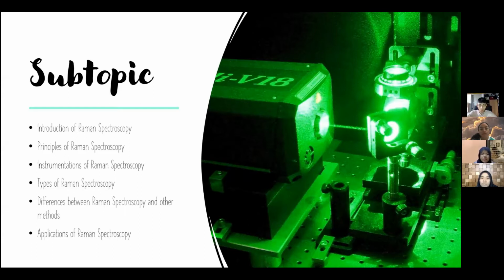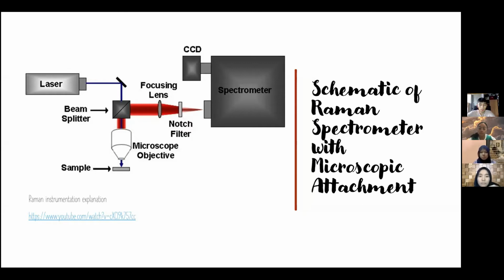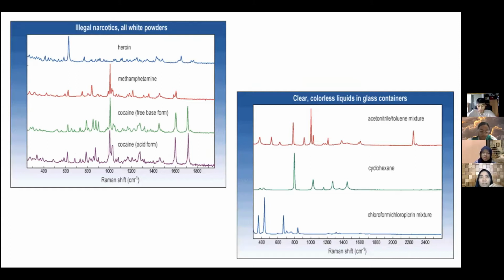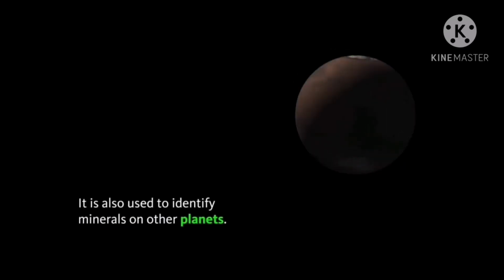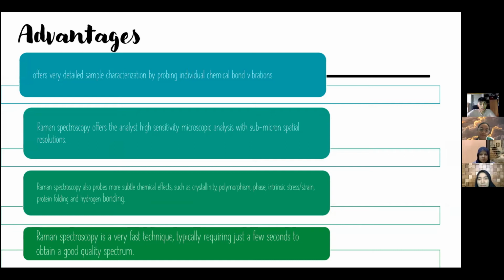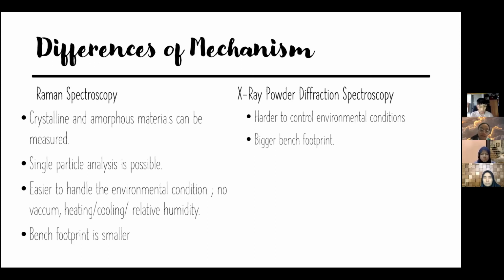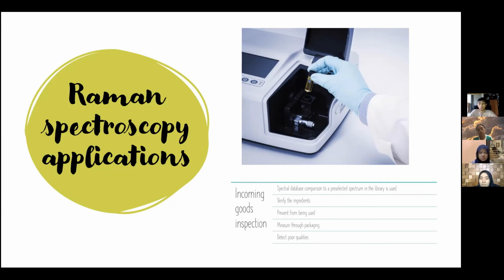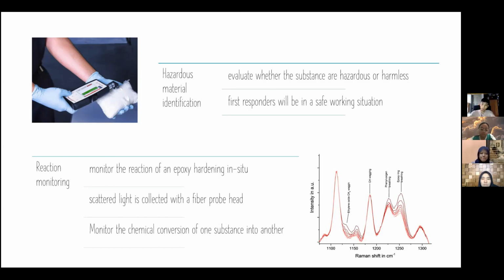Raman Spectroscopy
Group 3 presentation. CHM3301